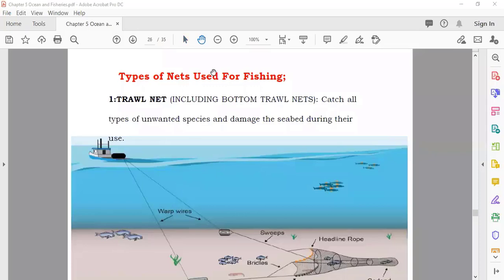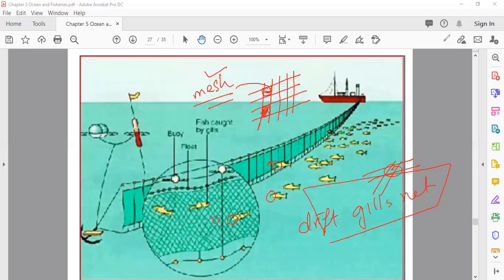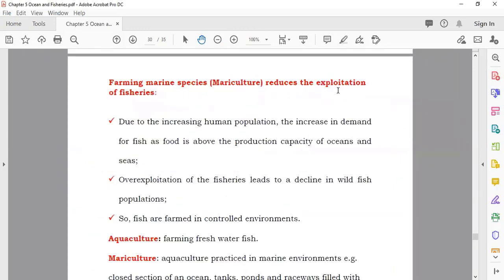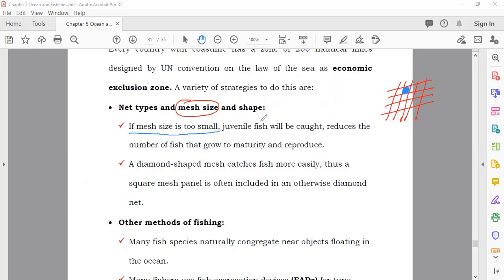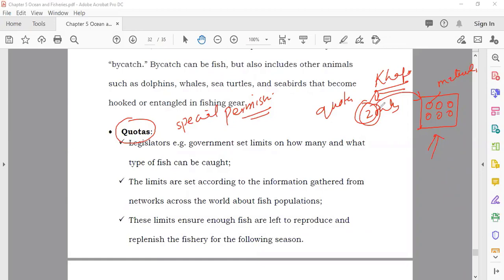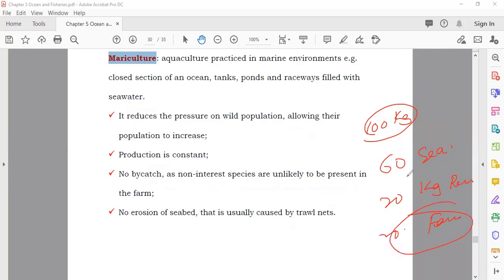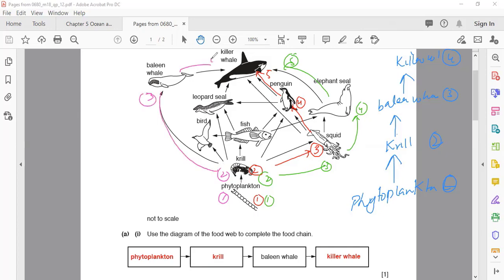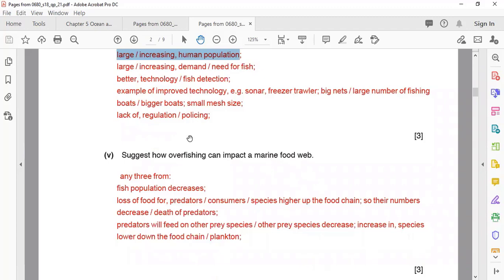Nets, Aquaculture, Mari-culture, Managing Oceans and Fisheries Environmental Management 0680 IGCSE